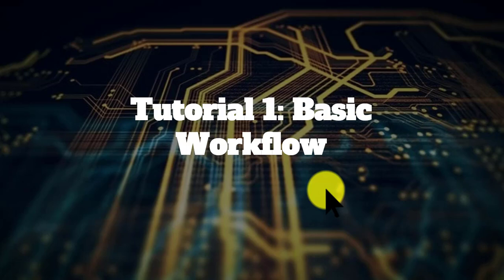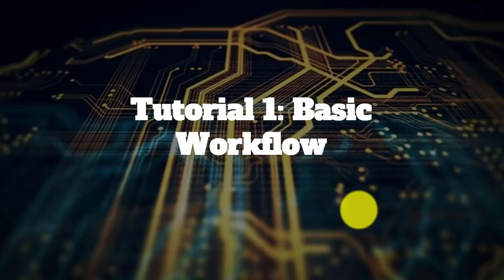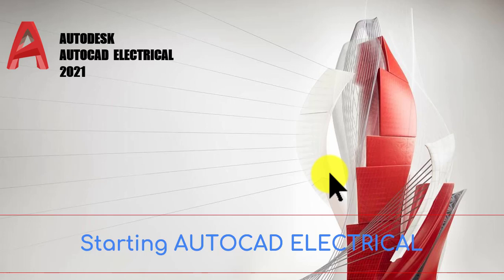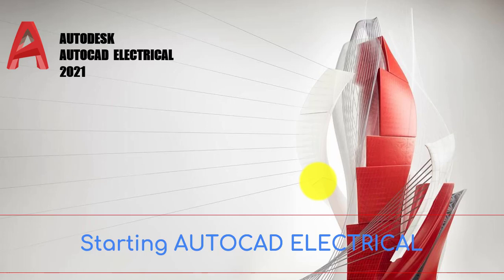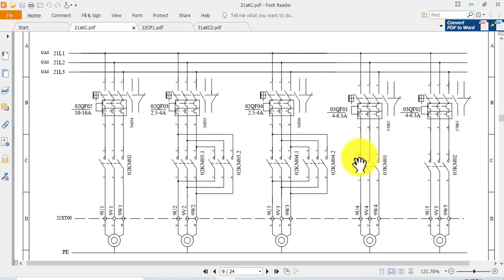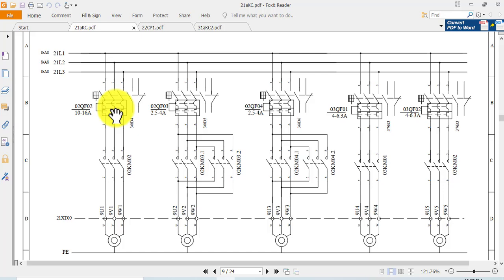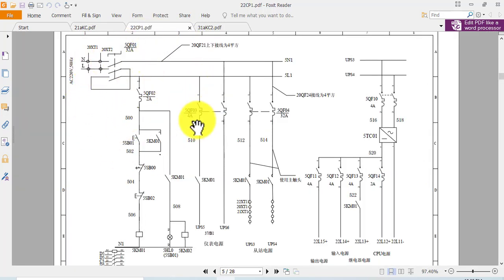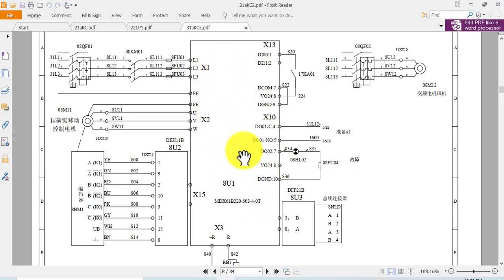AutoCAD Electrical 1.1: Introduction to Basic AutoCAD WorkFlow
AutoCAD Electrical 1.1: Introduction to Basic AutoCAD WorkFlow is a short overview of the complete course.

Course Overview:
AutoCAD Electrical Comprehensive Video course is designed to give a clear understanding of AutoCAD Electrical features, capabilities and the sound knowledge of the software to enable the students to exploit the surplus availability of specially developed electrical drafting tools to enhance the productivity.

Inserting single/multiple wires/components.
Real time error checking
Creating and editing schematic and panel BOM reports.
Creating custom symbols using symbol Builder Tool.
Setting up title block.